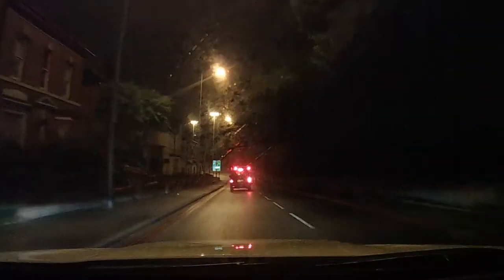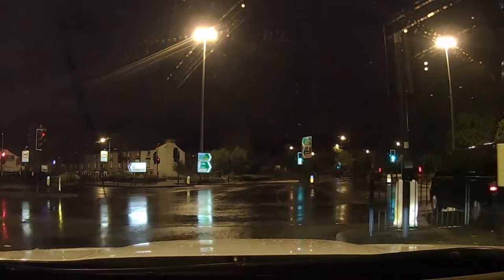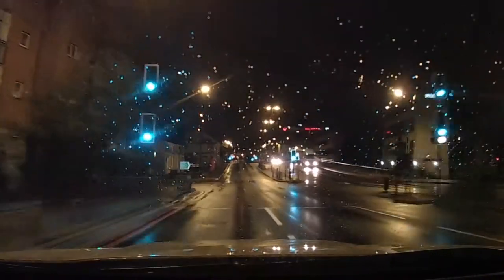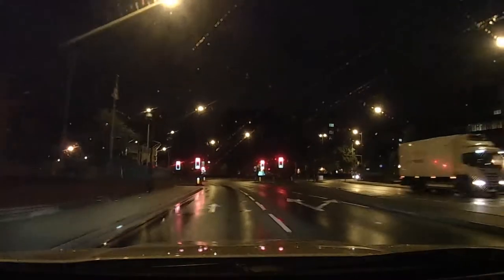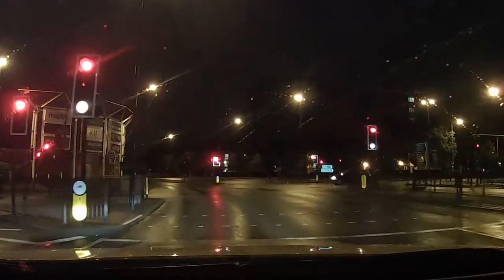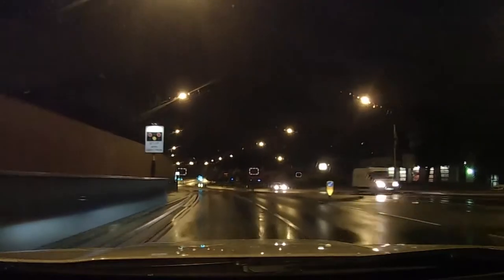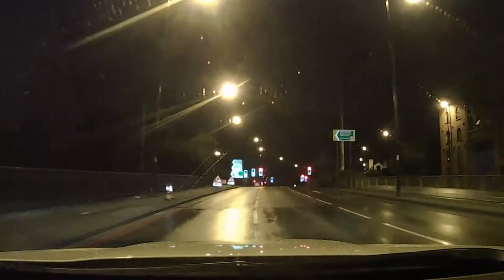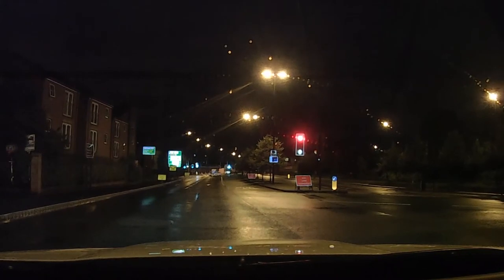Night Drive How Many Traffic Lights Walsall Ring Road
Thursday Morning 4am, Walsall, England and the traffic is easy. So how many traffic lights are there really and are they ever in synch?

Part of a series of videos I make because I can. Enjoy